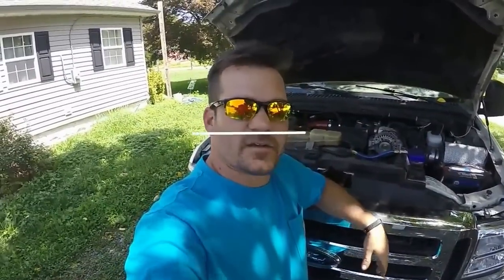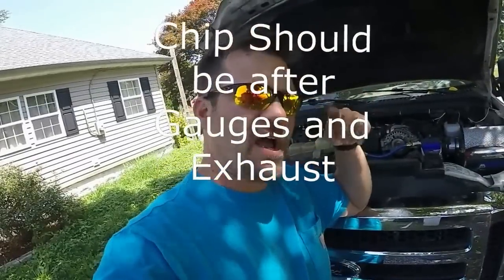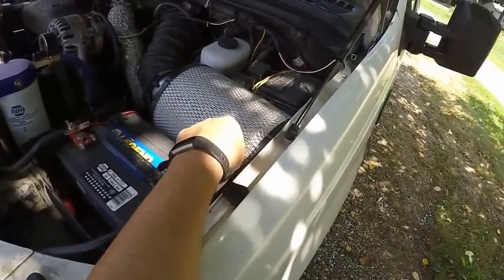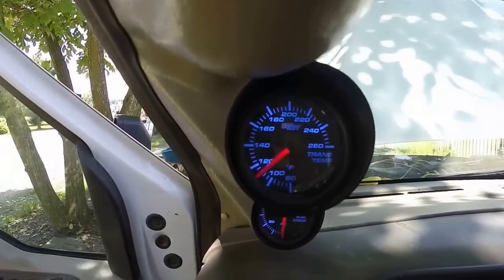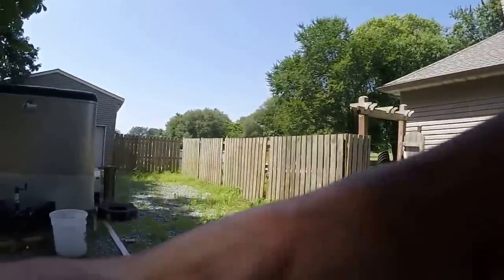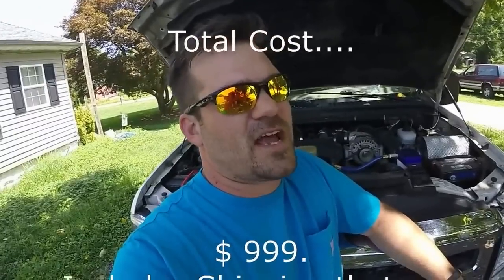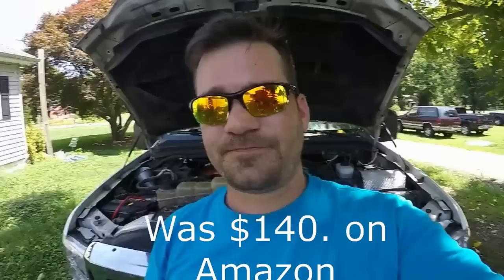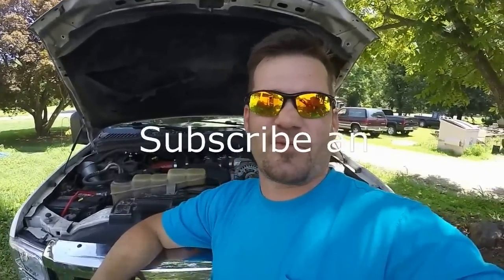First 5 7.3 powerstroke Upgrades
My oppionion on the first 5 upgrades to be done to the 7.3
Prices may change from the time of posting this video!!

I am not promoting or endorsing any products, simple my choice.

Glowshift gauges---

Wicked Wheel 2---

Ts Chip---

Overview of work that I've done to my 2001 f250 7.3 diesel truck. All work I've done myself, if you need more detail like and message below and I'll answer the best i can.
BELOW IS MOST OF WHATS DONE.

CCV MOD, GT38R HOUSING AND WHEEL AND 360 THRUST BEARING KIT, EBPV DELETE, INTAKE HEATER DELETE, AFE INTAKE, BANDJO BOLTS, GLOWSHIFT GAUGES, NEW 4R100 TRANS WITH SHIFT KITS TRIPLE DISC CONVERTER,  TS CHIP, 4" MBRP EXHAUST, FUEL TANK MODS, FUEL BOWL MOD, NAPA 6637 INTAKE FILTER, OIL CROSSOVER, UPGRADED HPOP,